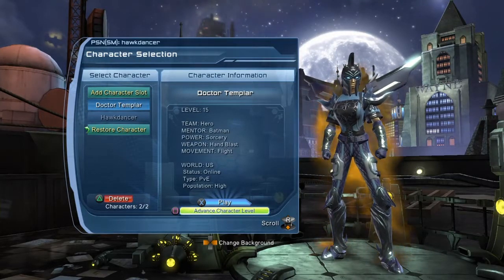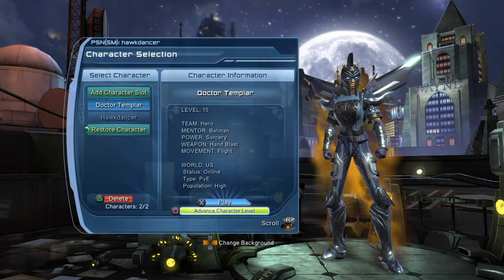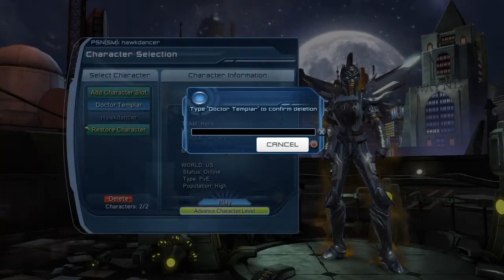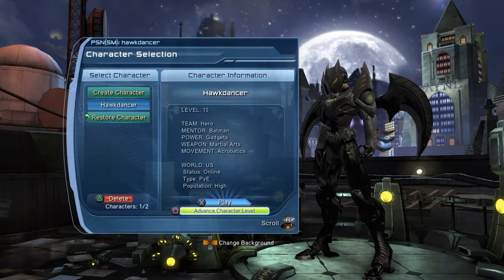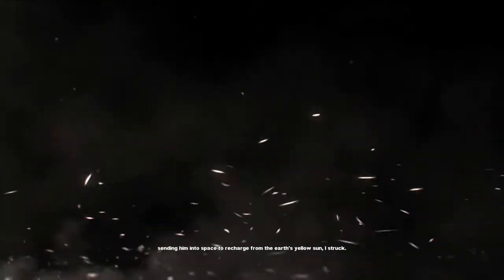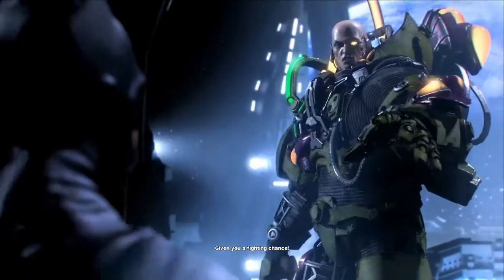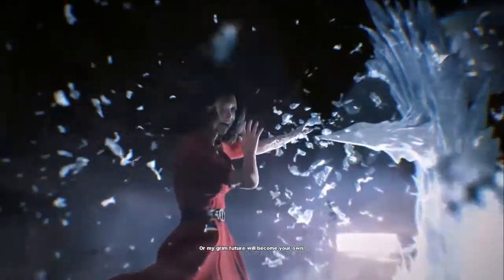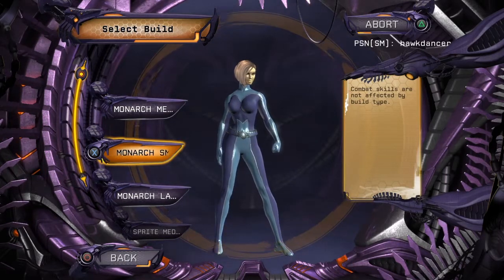Hawkdancer Gaming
Today I played DC Univers